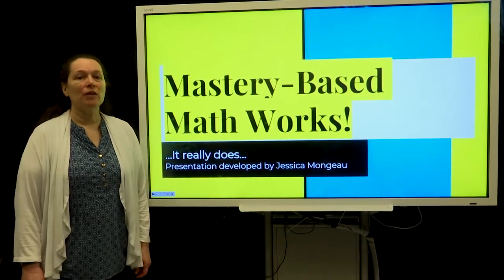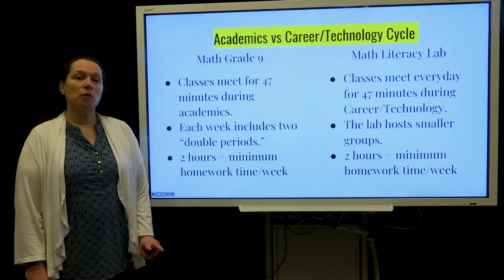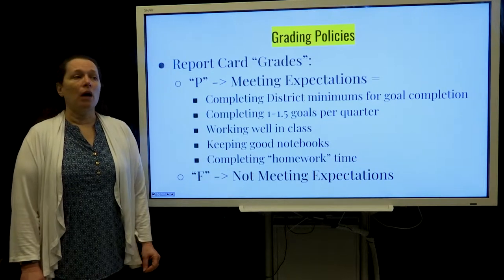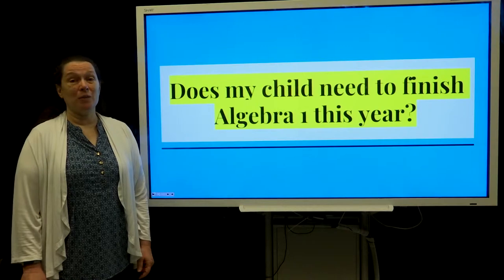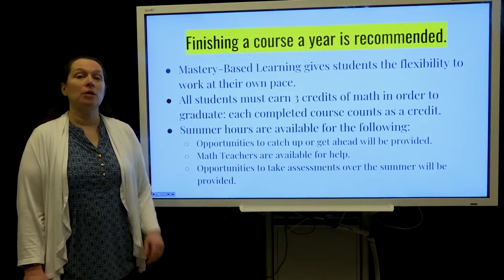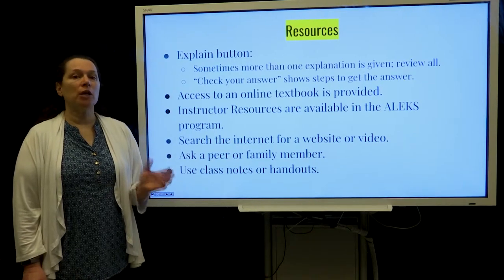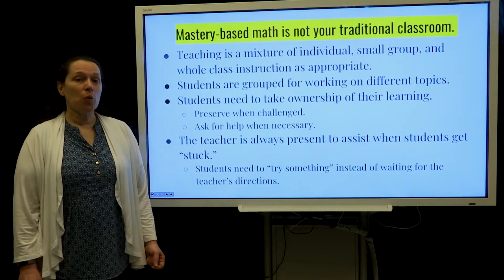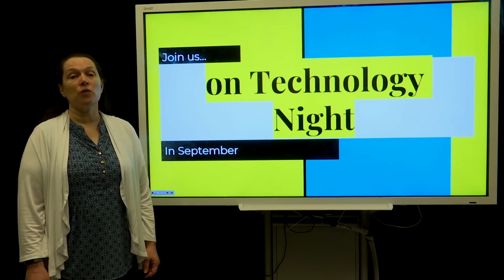Mastery Based ALEKS Program - Freshman Information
Incoming Freshman Information About Mastery Based Learning